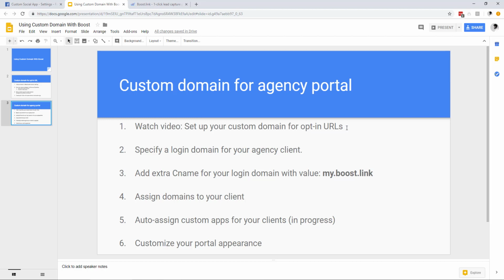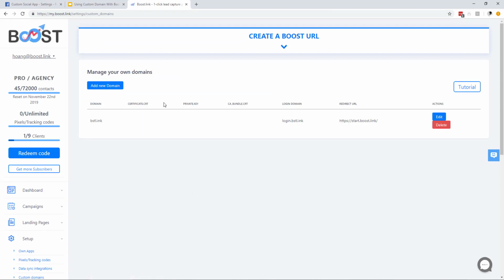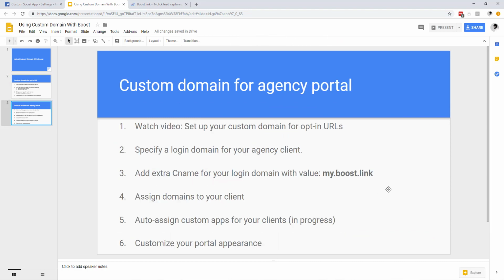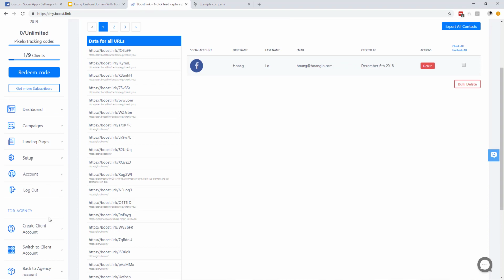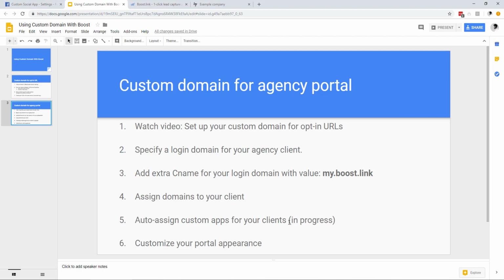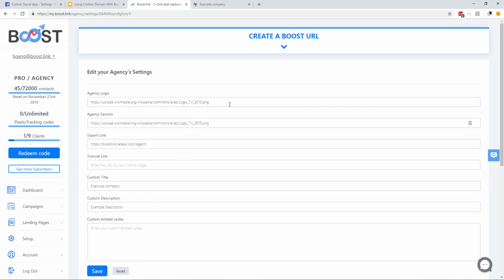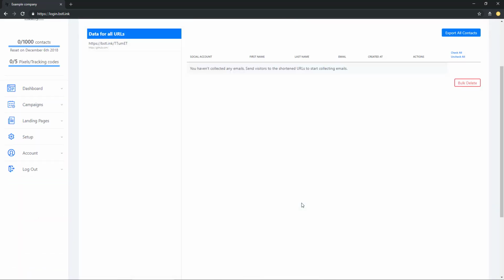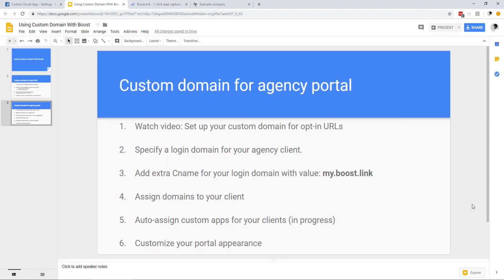Agency Domain - Part 2